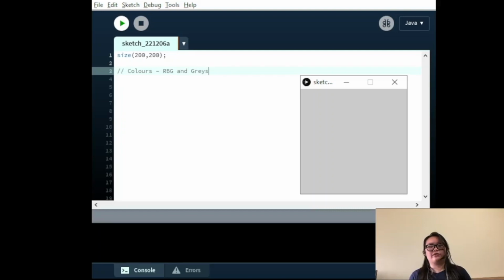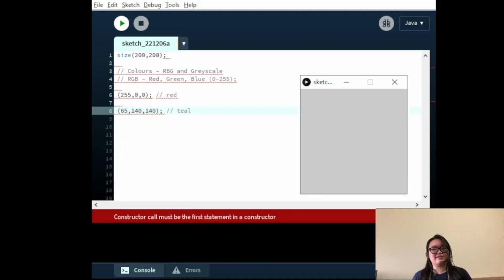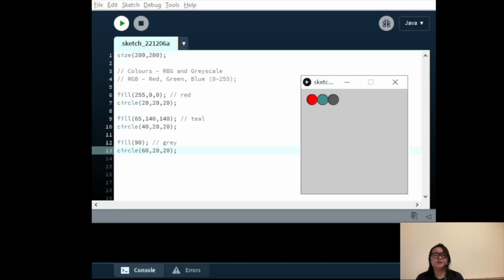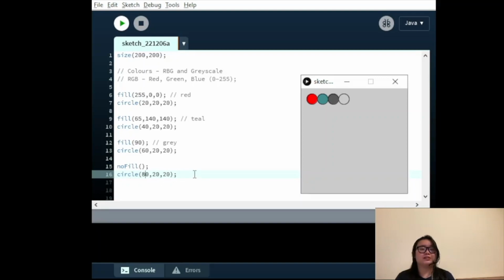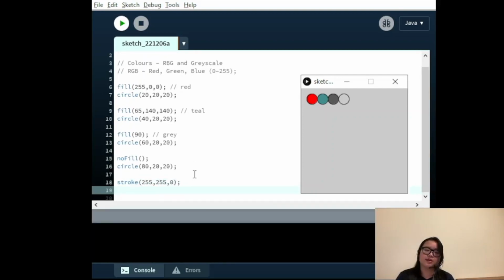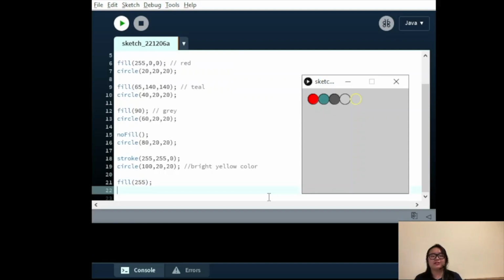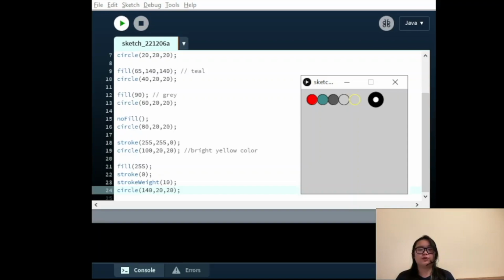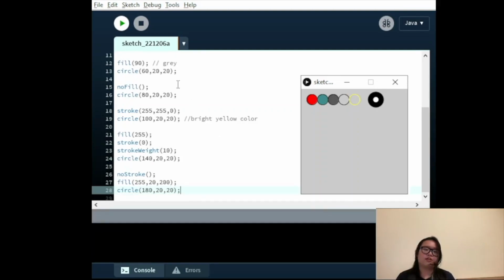COMP1000 Video 05 - Colours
0:18 Colours - RGC and Greyscale
1:38 Fill
2:35 noFill
2:56 Stroke
3:30 StrokeWeight
4:17 noStroke